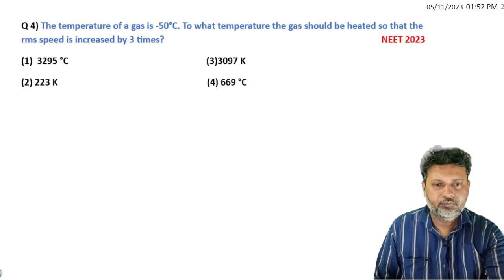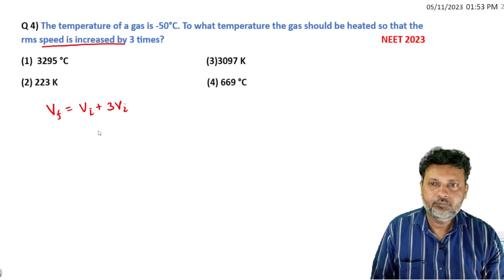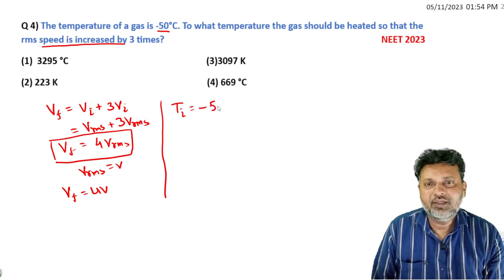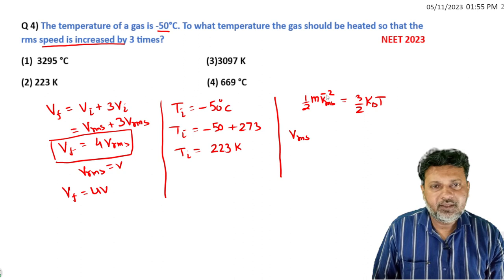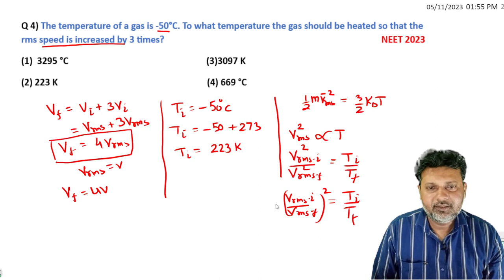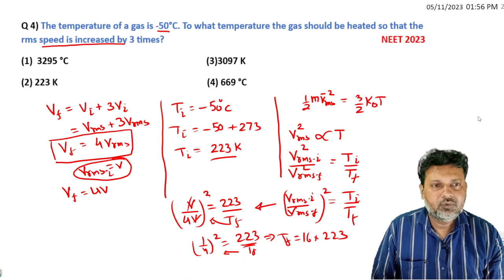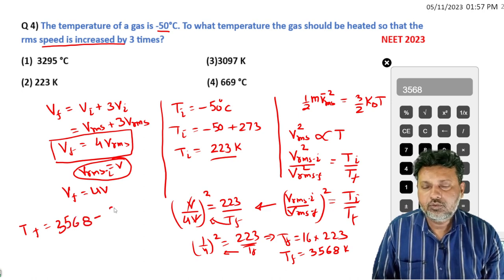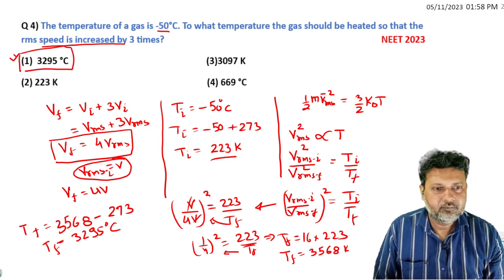LOGICAL QUESTION SHORT QUESTION NEET 2023 BY SIDDIQUI SIR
The temperature of a gas is -50°C. To what temperature the gas should be heated so that the rms speed is increased by 3 times?